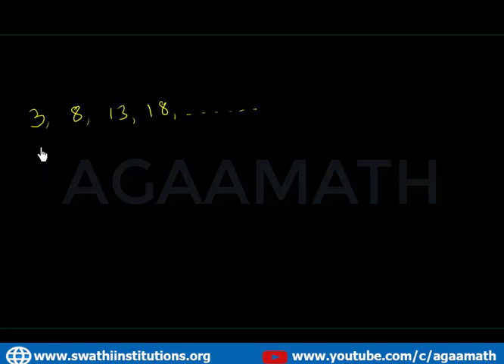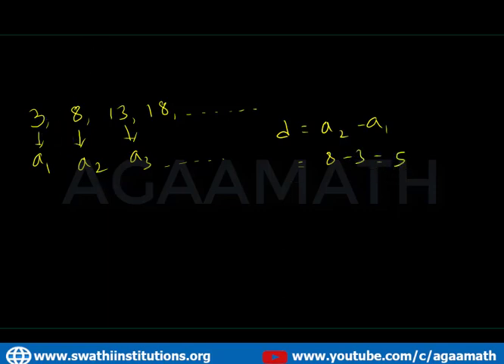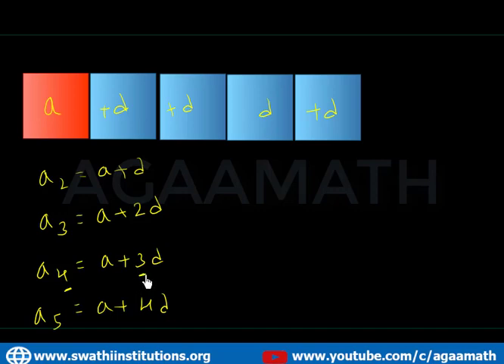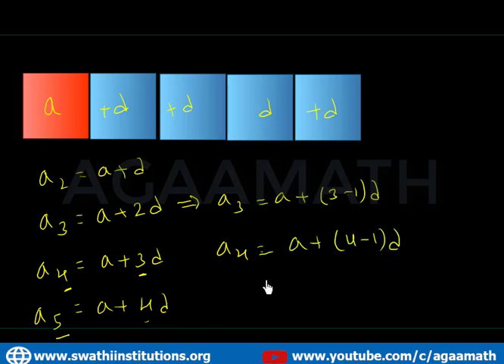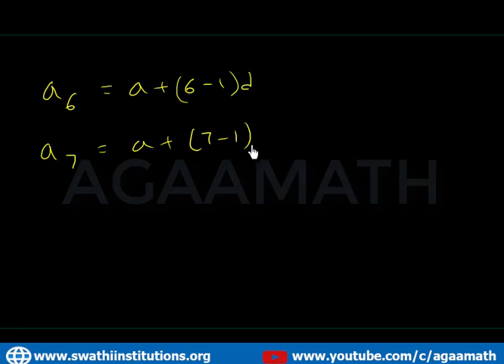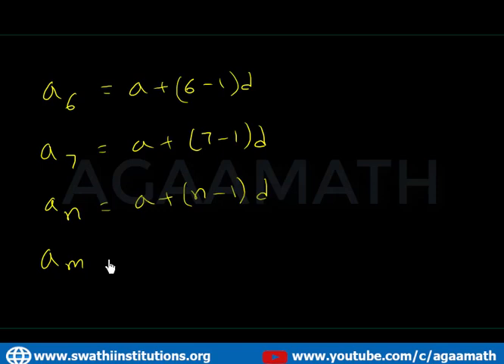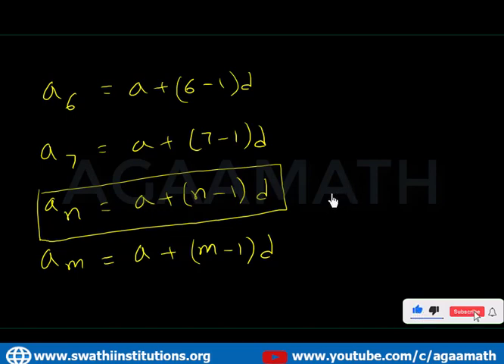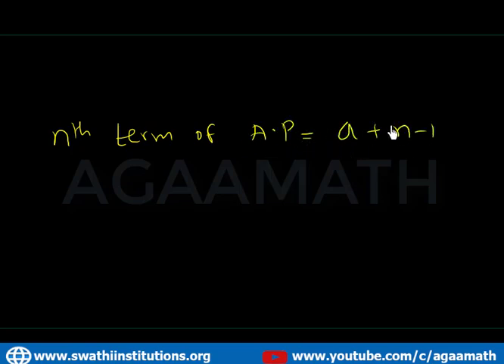Derivation of nth term of ARITHMETIC PROGRESSION